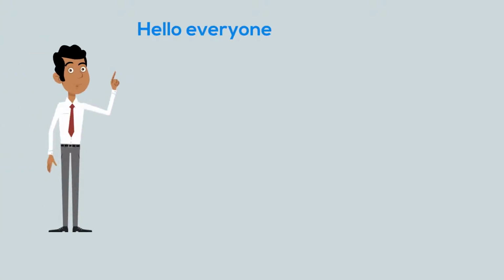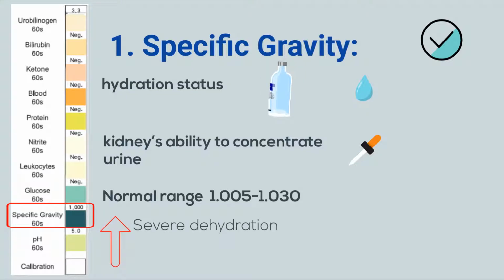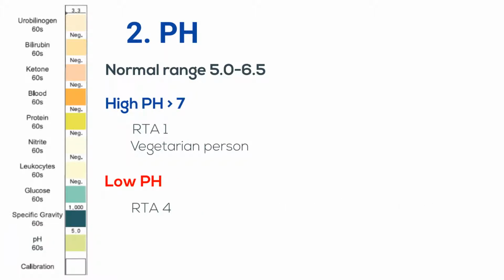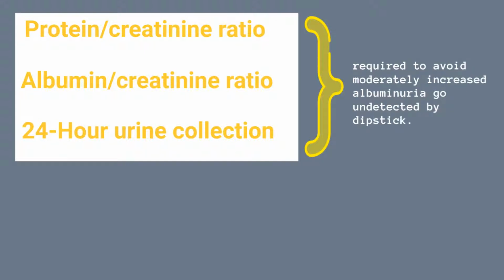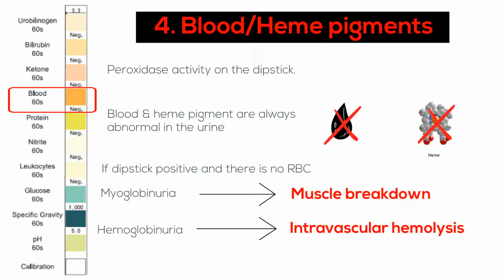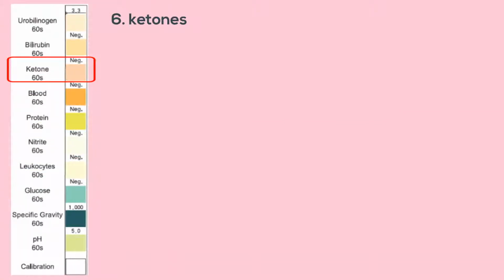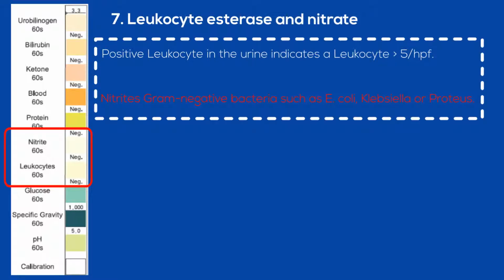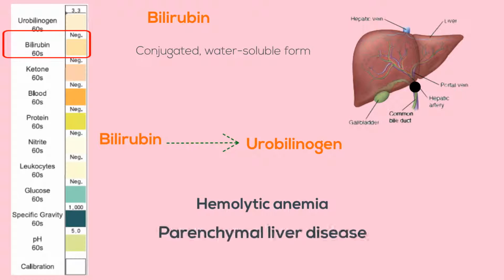UA (Part 2 Dip Stick)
Dip stick